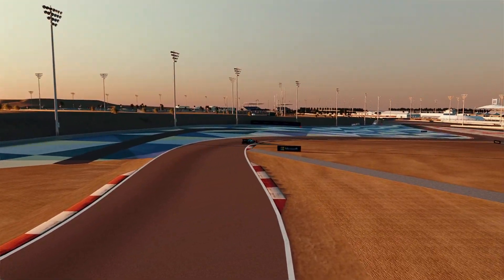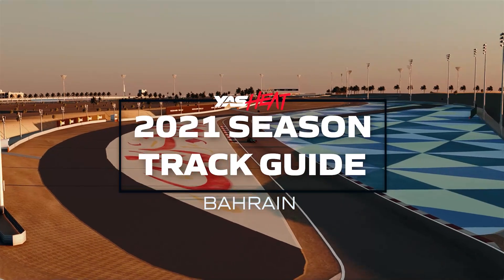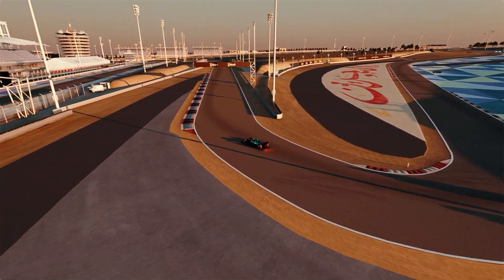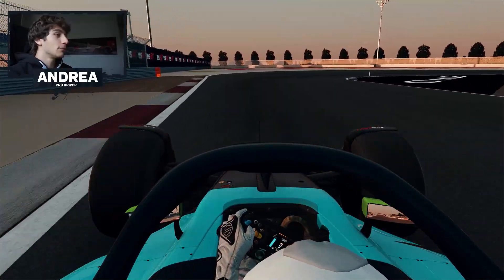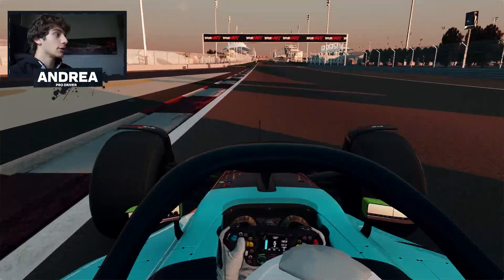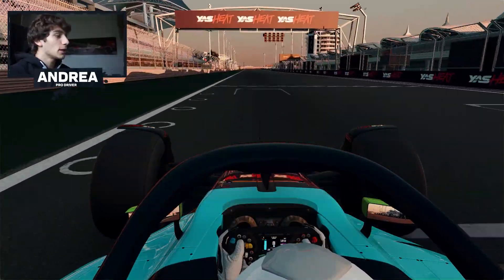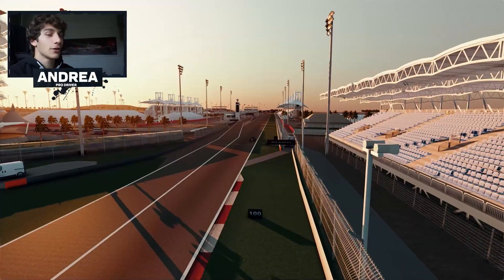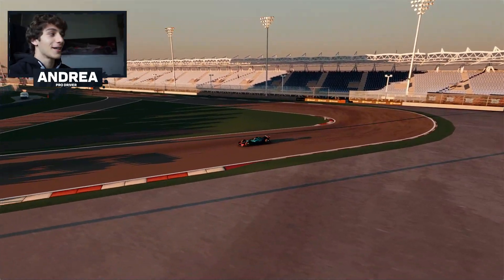2021 HOTLAP | Bahrain International Circuit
2021 is here with a new look and Andrea will take us around the world and show us how to nail each track!

First up is the Bahrain International Circuit!
Creator featured in this episode:
Andrea: